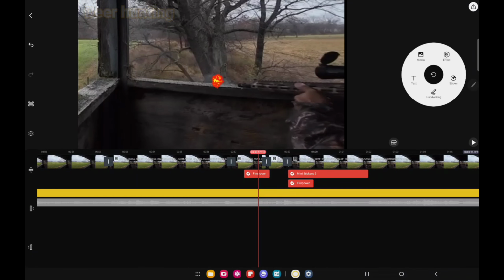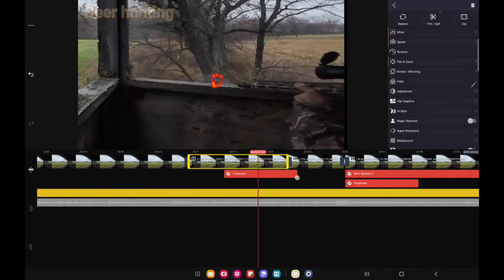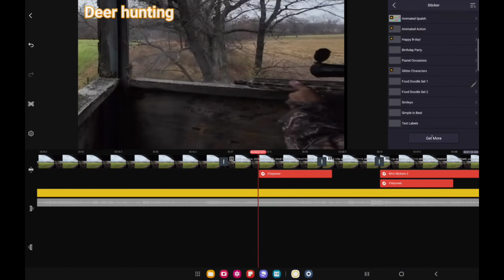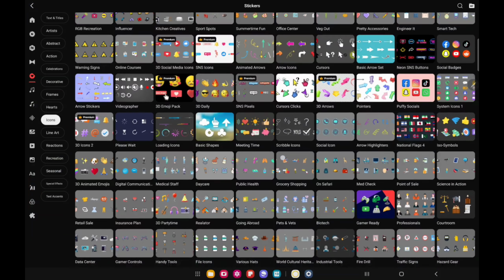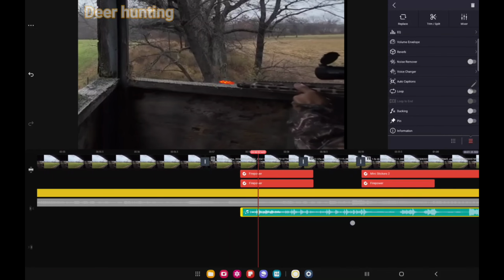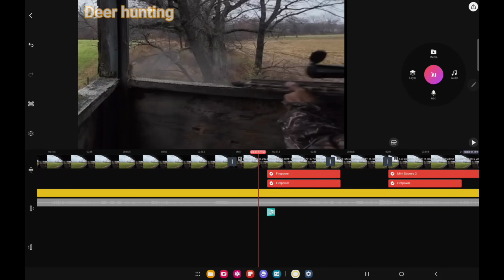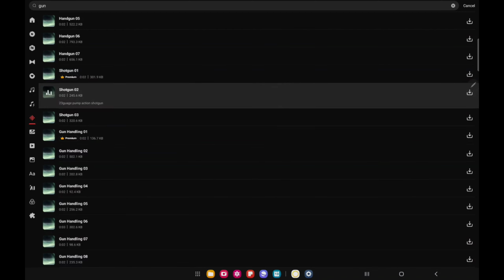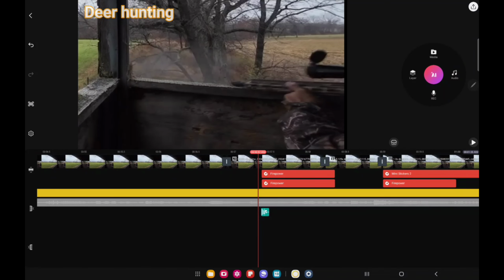Kinemaster edit *Adding effects*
This video was specifically taylored for a friend of mine who made this video. sent it to me to apply some edits and upload it so he could see how to edit a video. So if you decide to watch, I appreciate it. If not, thats cool too.